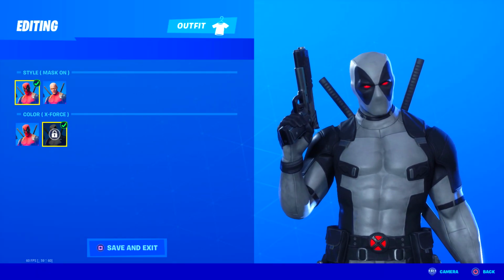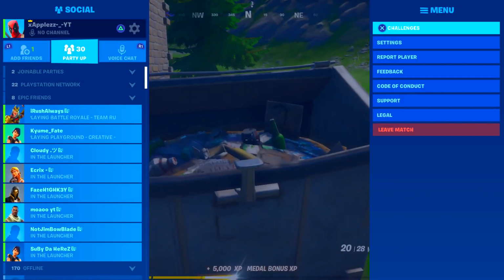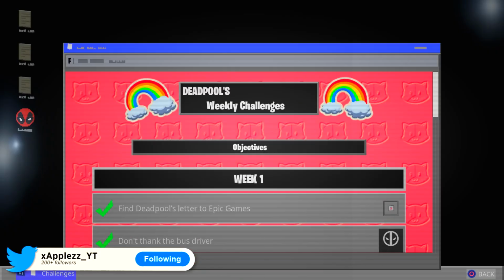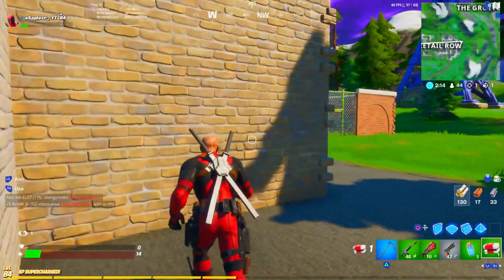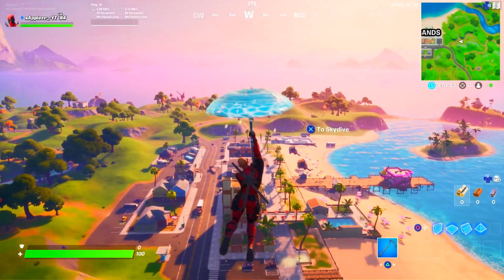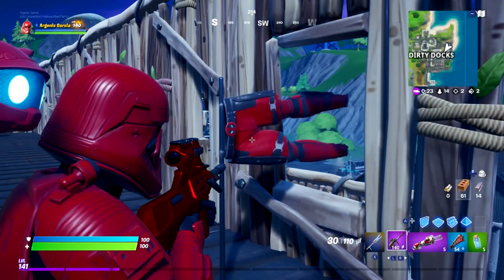How to get the "X-FORCE DEADPOOL" Skin in Fortnite!.. (FREE)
🍏CAN WE HIT 100 LIKES ON TODAY'S VIDEO??